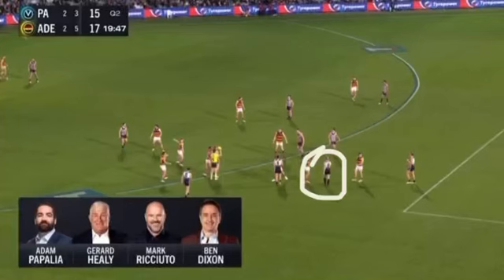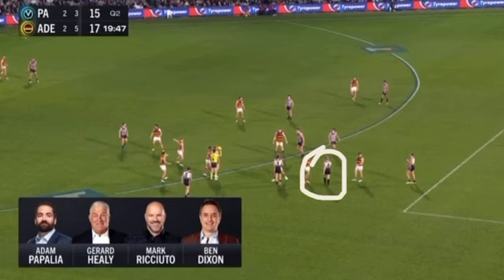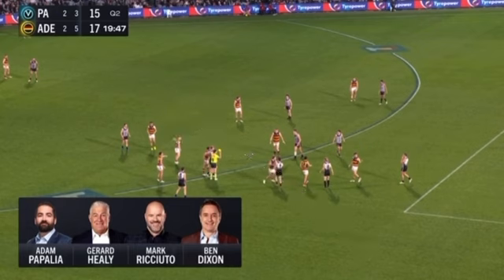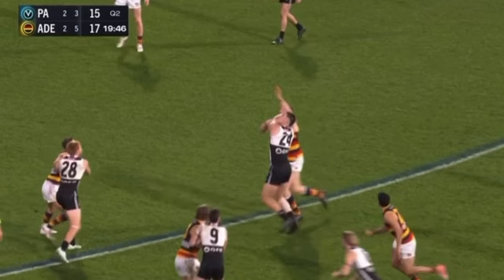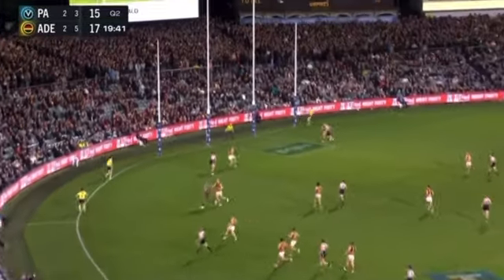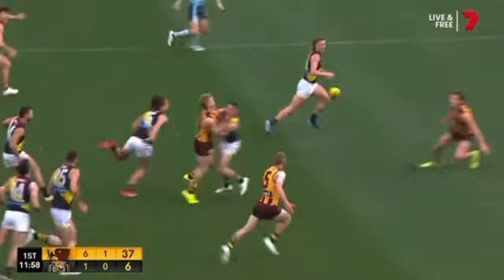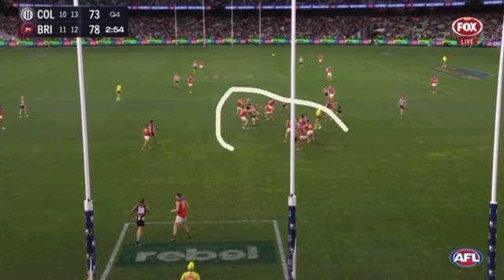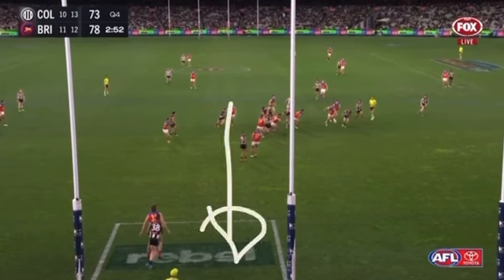AFL Ruck Tap Into Space at Stoppages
This is highly underrated, and it was fantastic to witness it a few times during Round 23.

When positioned forward of centre, AFL teams should take more risks by having their rucks tap the ball into open space to create movement during stoppages.

This approach unsettles the opposition, and since it’s in your forward half, you can control the running patterns and set plays.

In these highlights, you'll see the value of a well-executed ruck tap out of congested areas, leading to scoring opportunities.